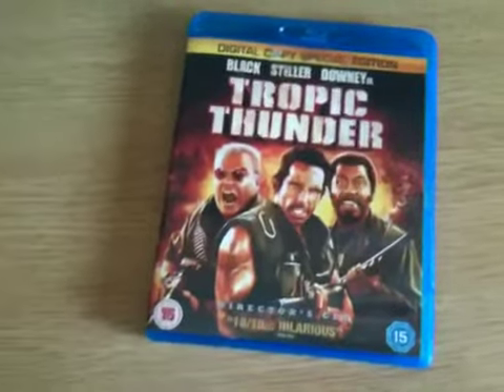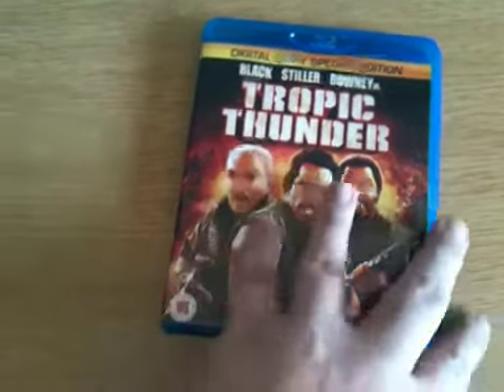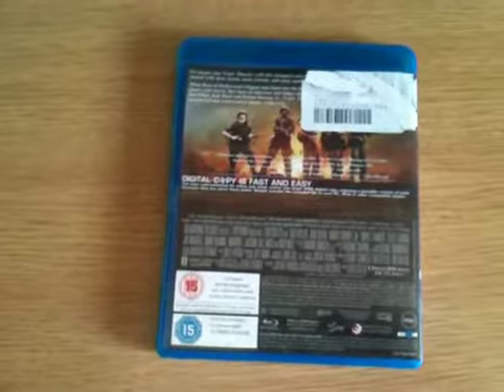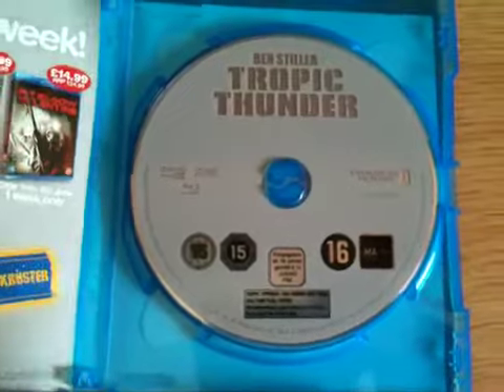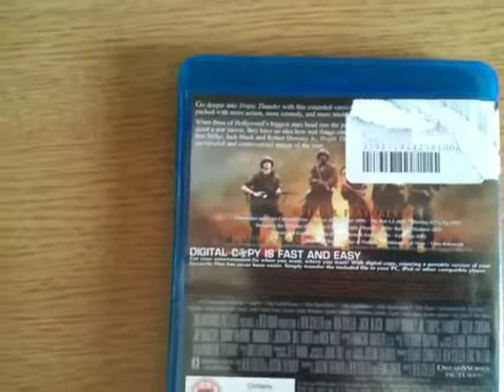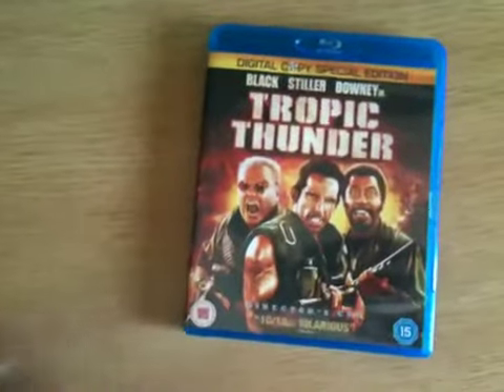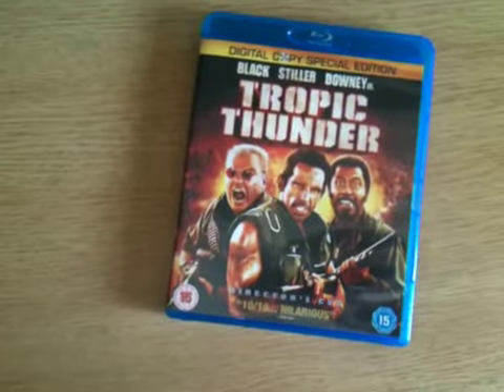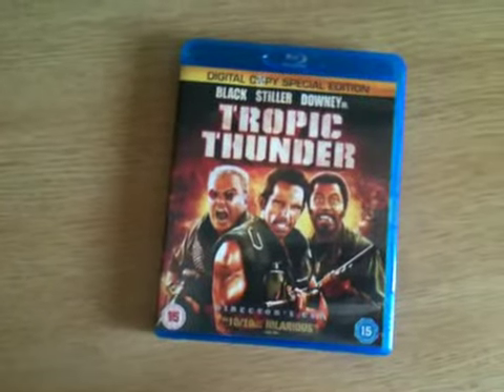Tropic thunder blu-ray review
Showing tropic thunder blu-ray

Movie 4/5
Video 4/5
Audio 4/5
Extars 3/5